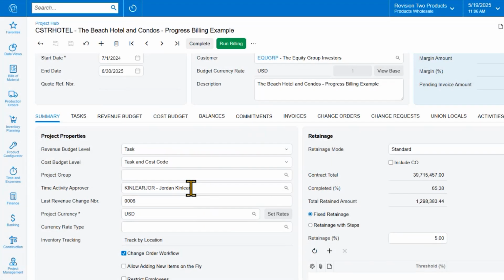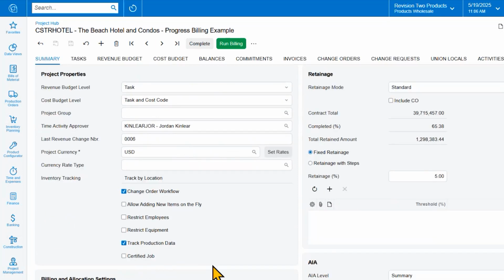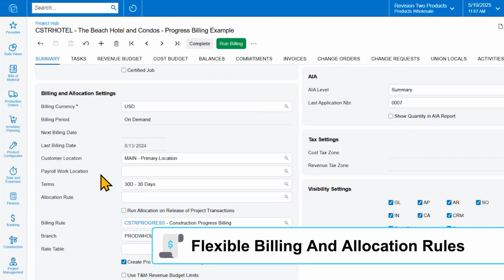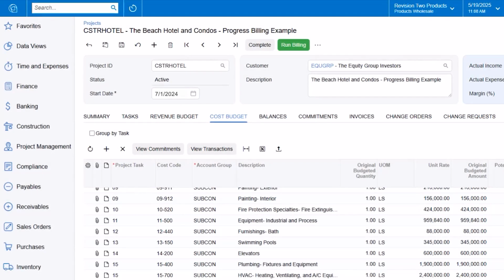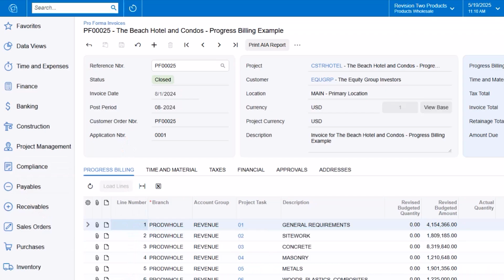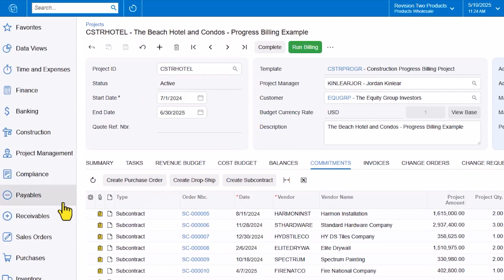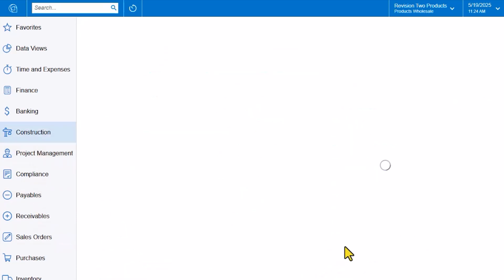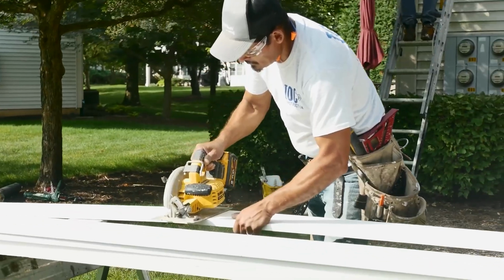Construction Financials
Construction is more than bricks and blueprints; it’s a business. At the heart of every successful job lies a foundation of sound financial management.

In this quick video, you’ll discover how Acumatica Construction Edition transforms the way your teams track costs, manage budgets, and drive project profitability.